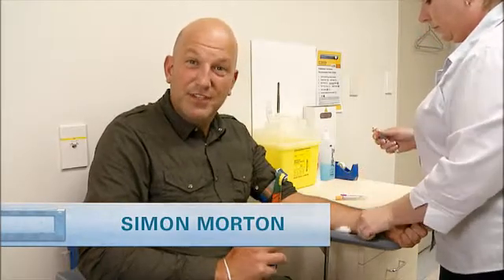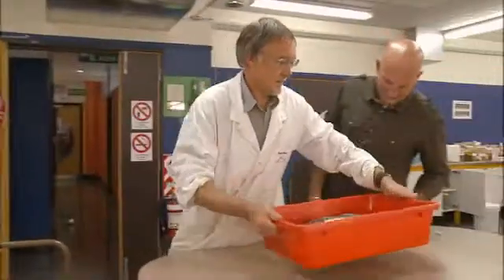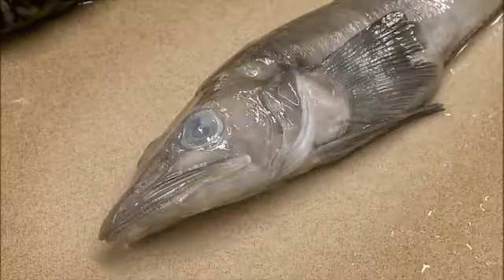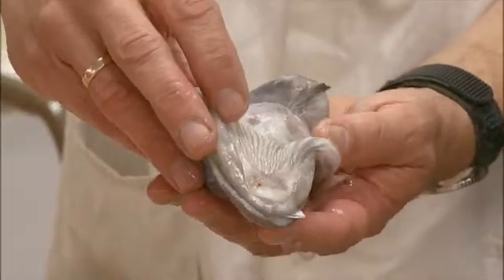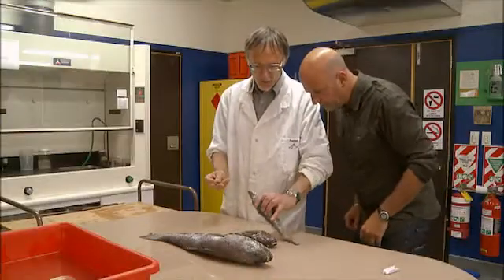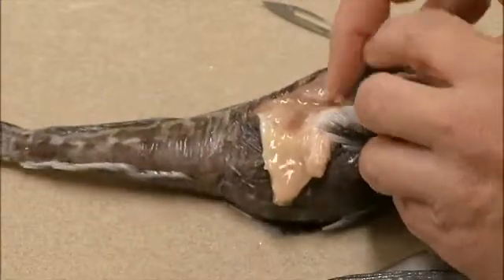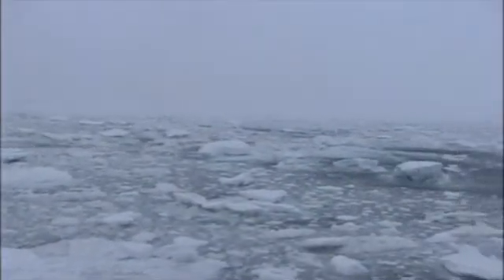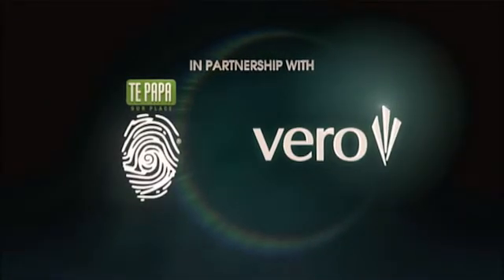Cold Like Ice Fish - Tales from Te Papa episode 107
All vertebrates need red blood cells, don't they? Yes, but there's one exception: a fish that lives in water so deep and so cold it has adapted for survival without any red cells at all. TALES FROM TE PAPA is a fascinating series of mini-documentaries for TVNZ 7 that showcase many of the exciting, wonderful and significant pieces that are held in our national museum.